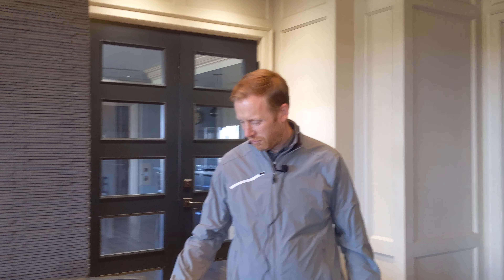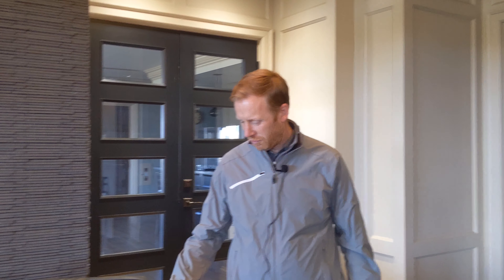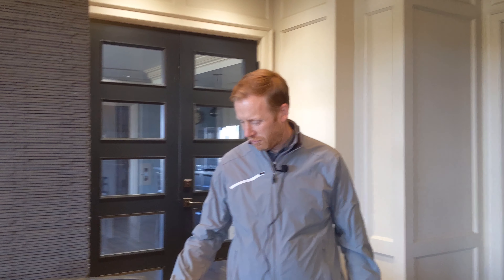Bushnell and Yeti